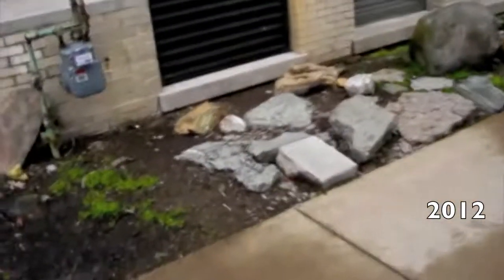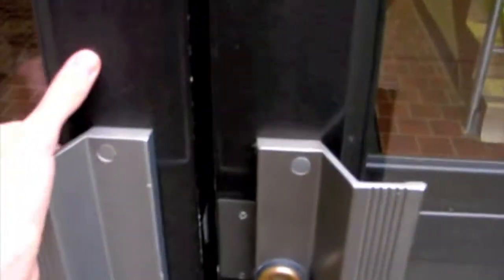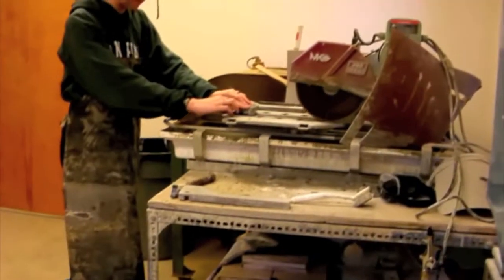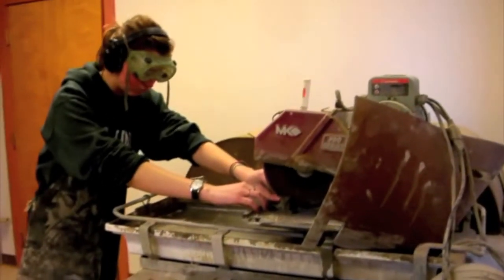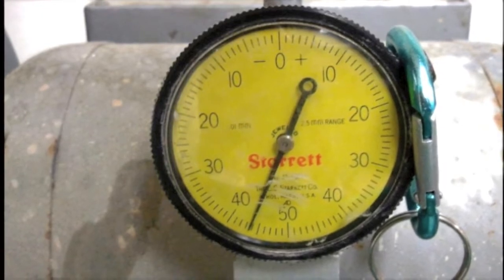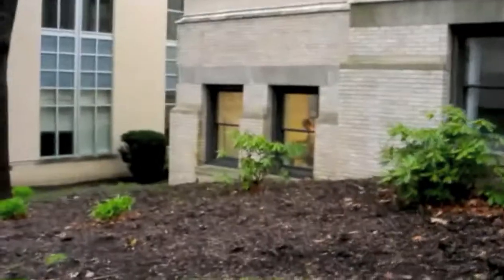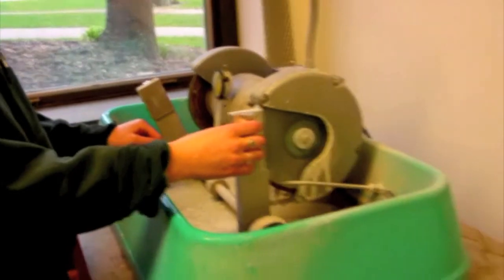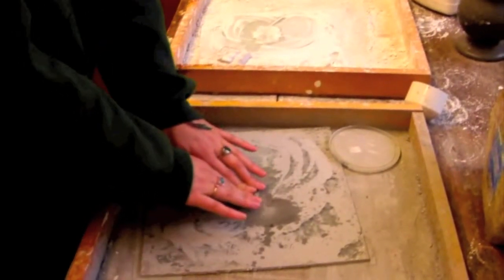Thin Section Documentary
A digital project for my petrology class. It is a documentary on how to make a thin section. Note that medicine woman Pollock's spiritual journey is, in real life, Dr. Pollocks leave for sabbatical in the 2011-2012 academic year. Liberties on reality have been taken in order to keep the viewers attention, but all steps to making a thin section are quite accurate.